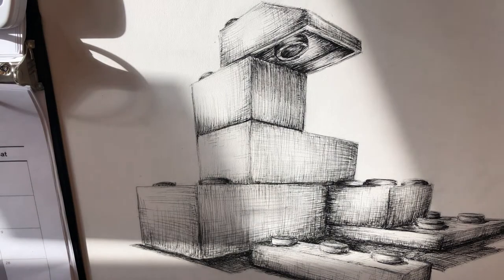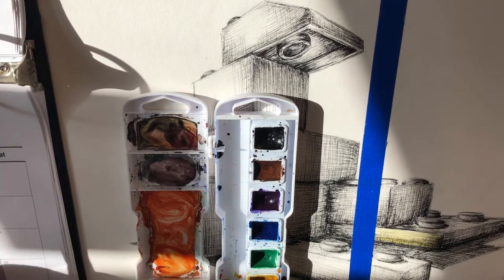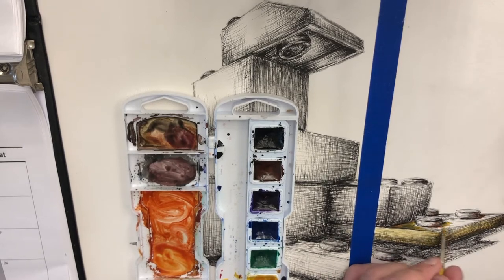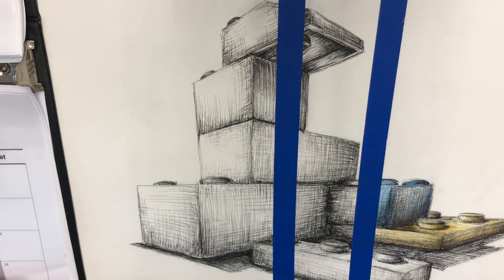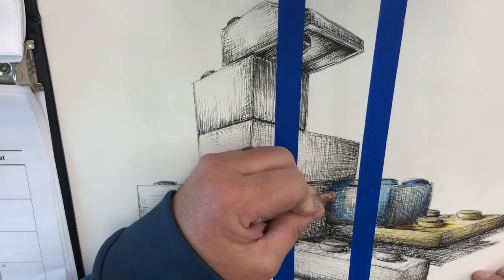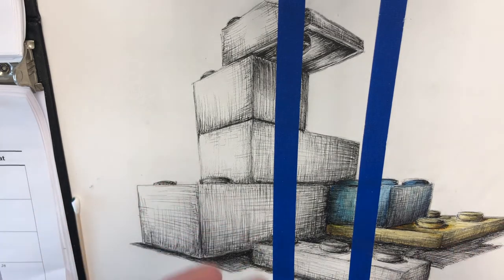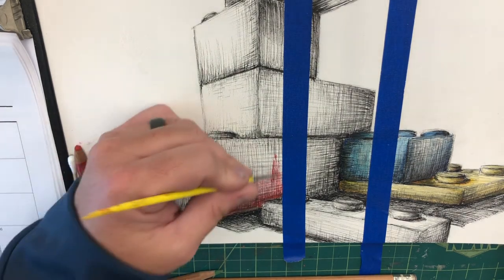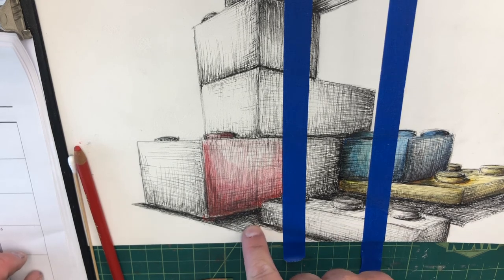pen with color options